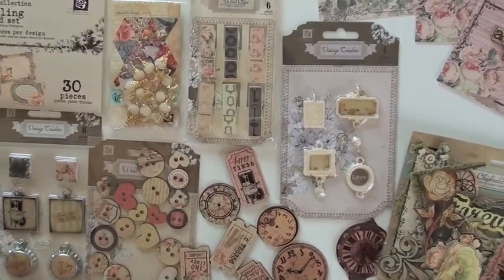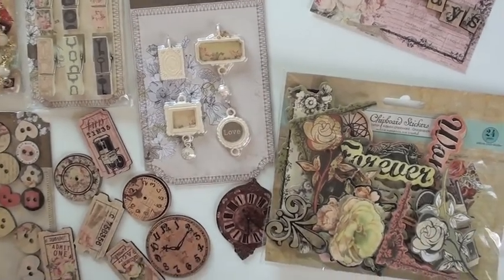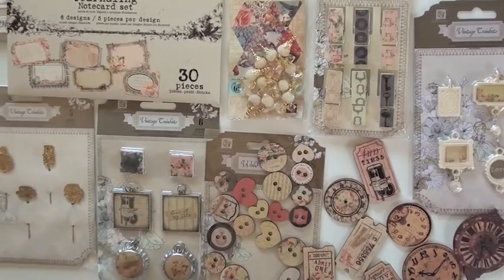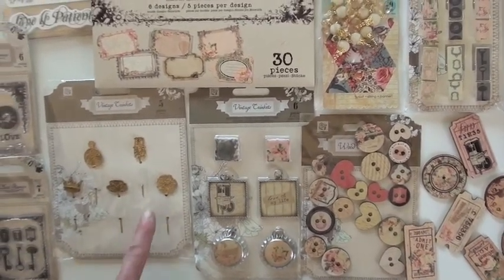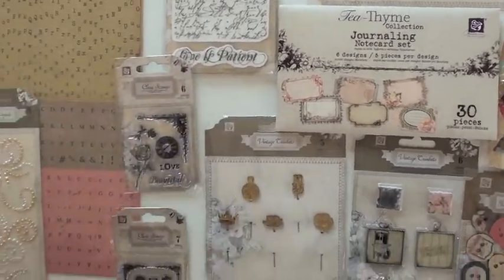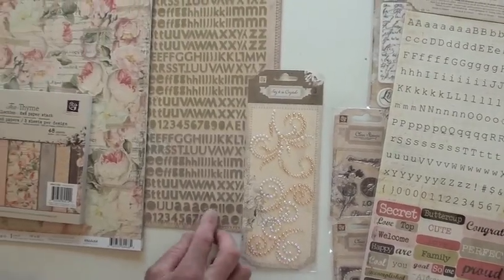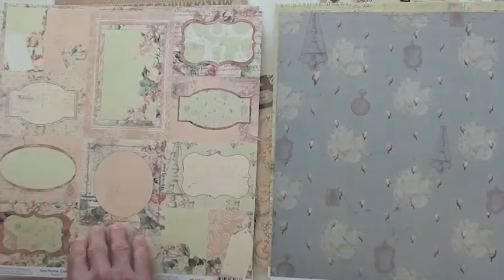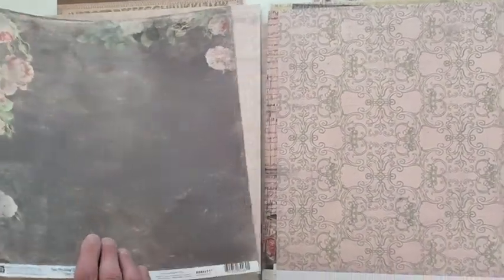New Prima Tea Thyme Collection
NEW Prima Tea Thyme
Prima Tea Thyme Collection. Antique roses and a soft color palette makes the Prima Tea Thyme Collection a must have for those weddings, baby showers, or women's luncheons.